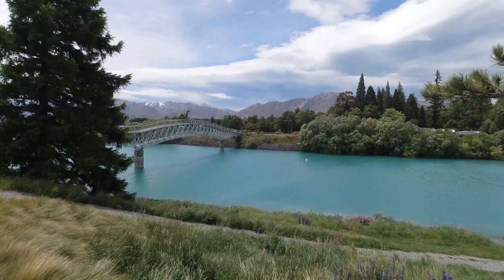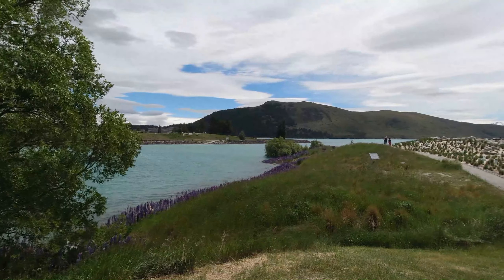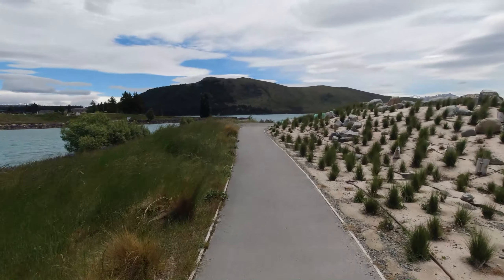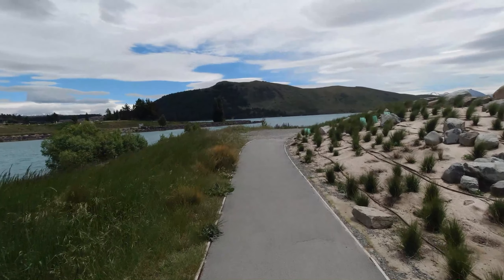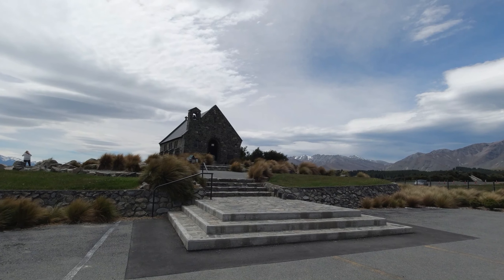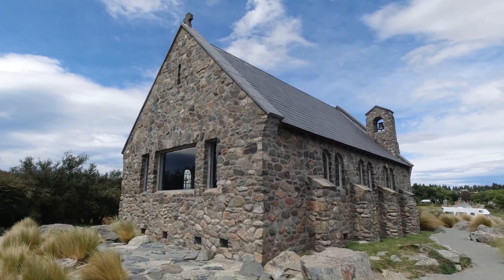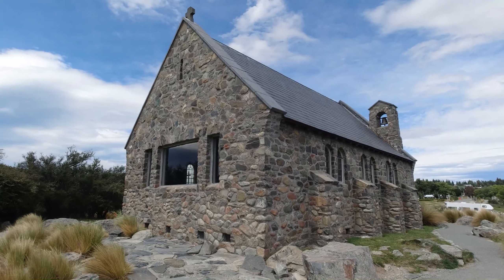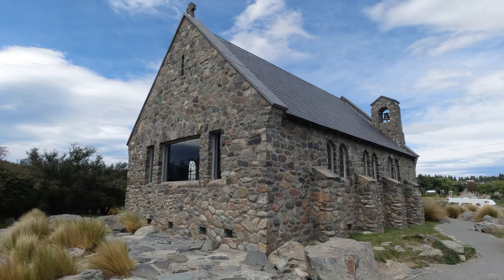Lake Tekapo: The Most Beautiful Place On Earth?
for member only updates & posts!

Lake Tekapo! As I continue my journey down South I happen to drive past Lake Tekapo which honestly takes your breath away despite the many times that I've visited this place. Today we look at the suspension bridge that is comparatively new and The church of Good Shepard.

CoinBase (recieve $14 worth of BitCoin!)

What I use:
DJI Osmo Action Cam
GoPro three way mount
SanDisk Extreme Pro memory card
iPhone SE 2020